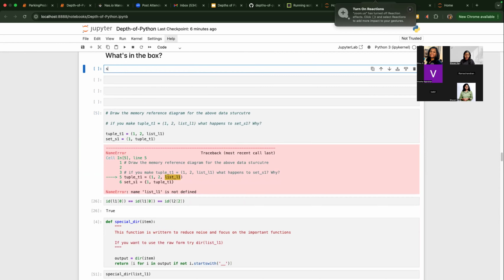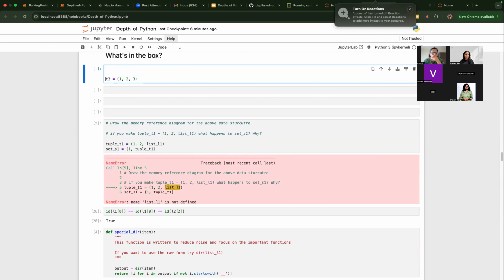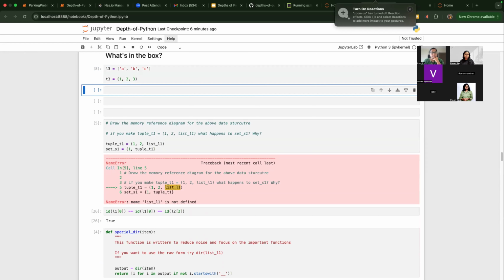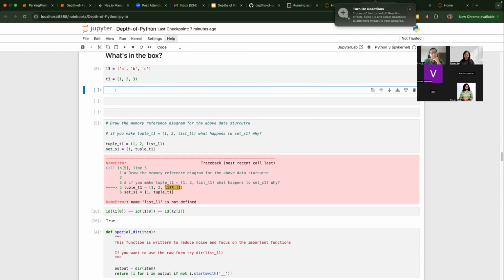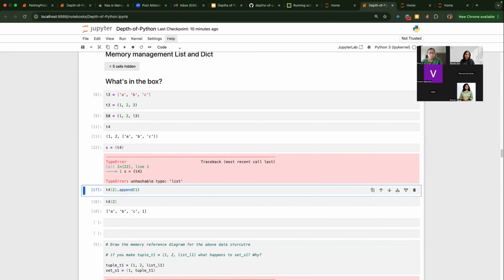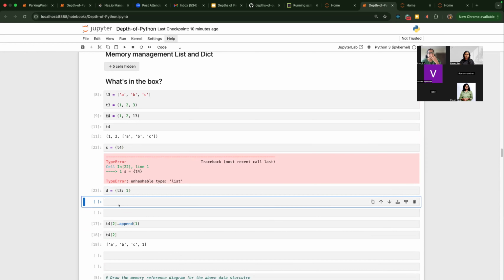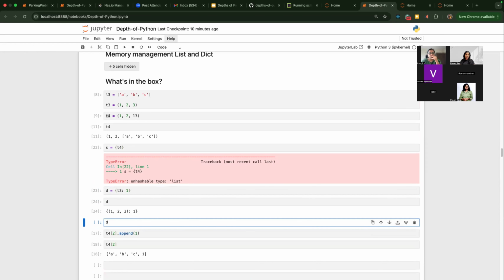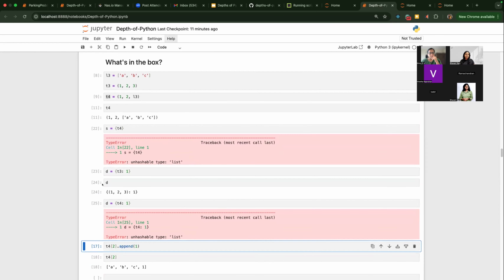Hashability of data structures in Python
A python set will accept a tuple with numbers but not a tuple with a single list, why is that? Let's explore the hashability of each python data structure